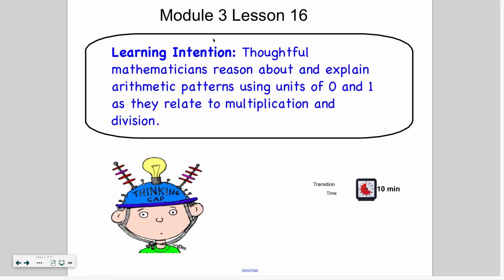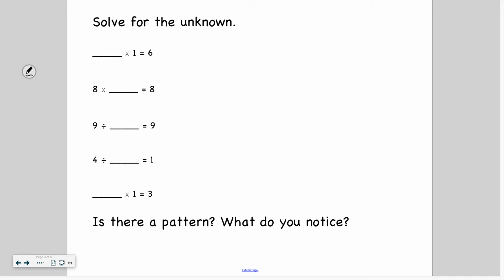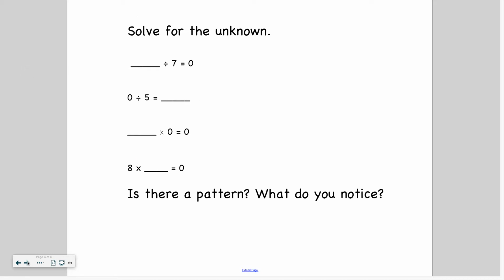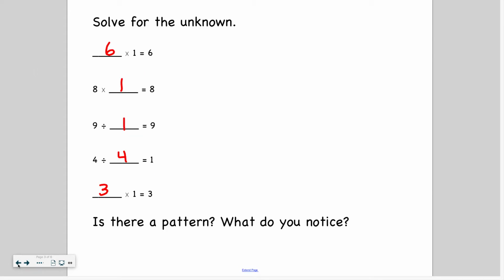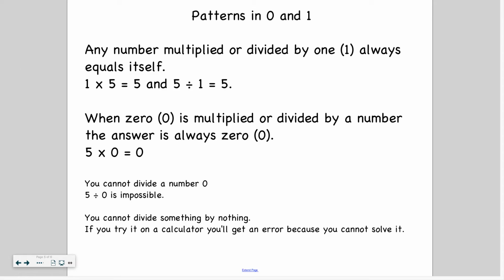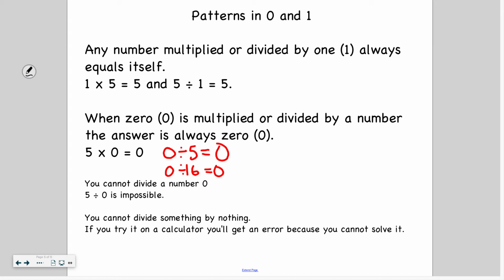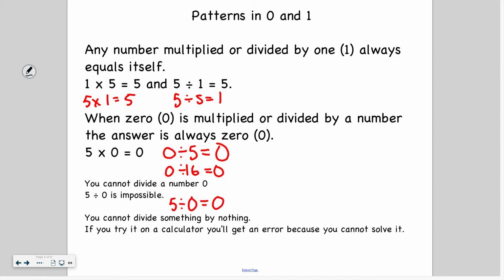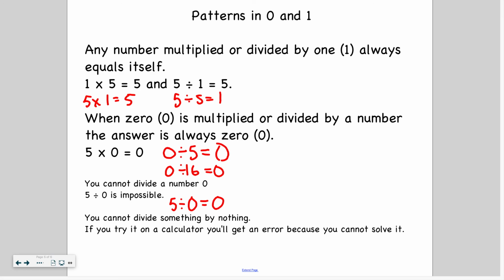Eureka Grade 3 Module 3 Lesson 16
CVES identifying patterns when multiplying and dividing by 0 and 1.